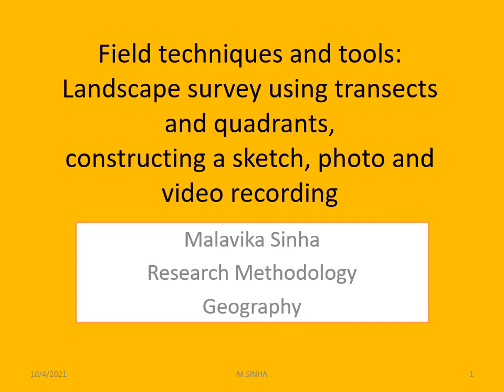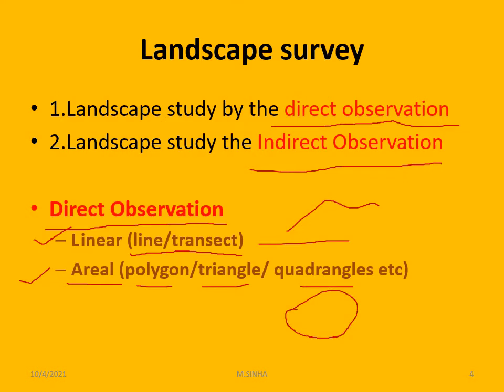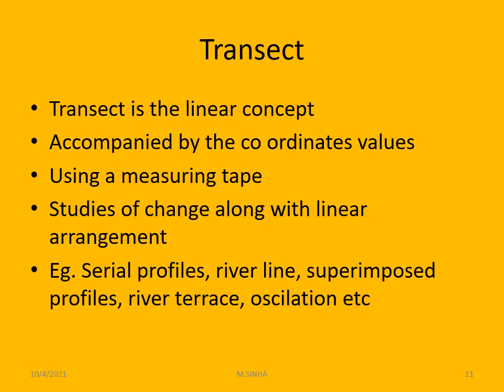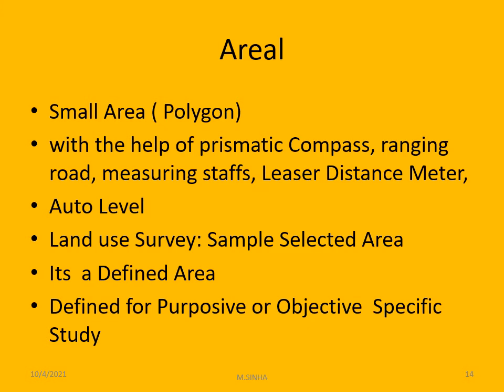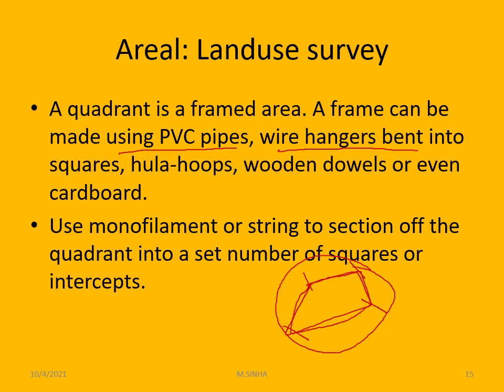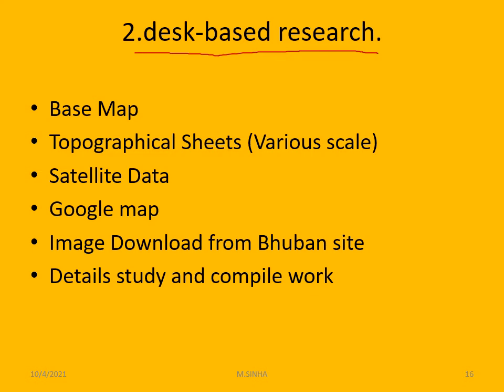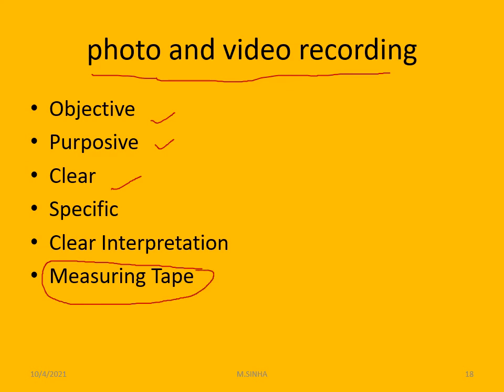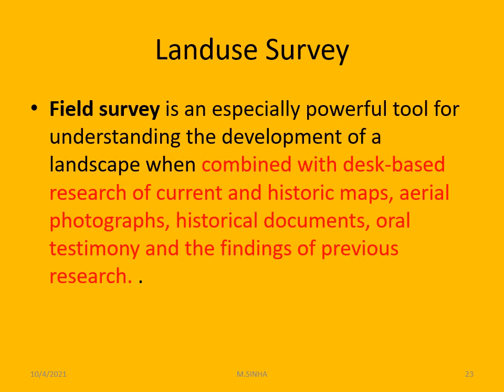Landscape Survey (linear and Areal or Quadrant)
field technique in Geographical research